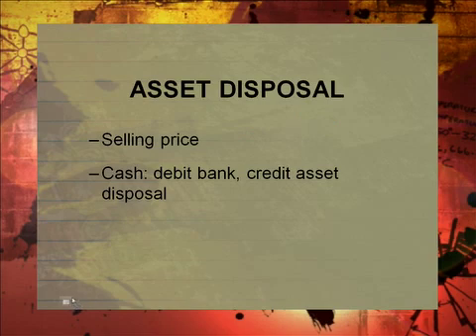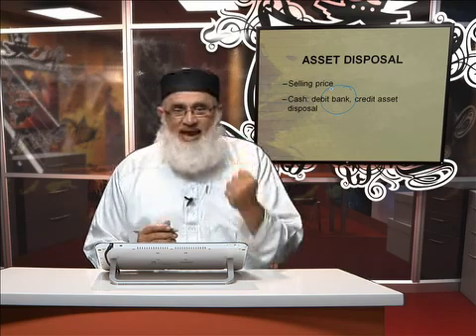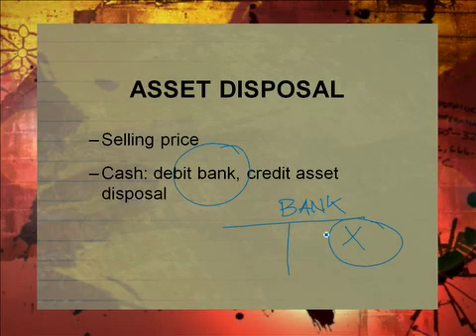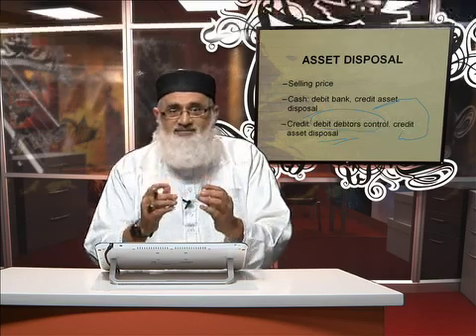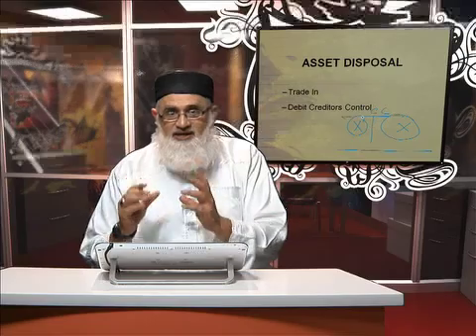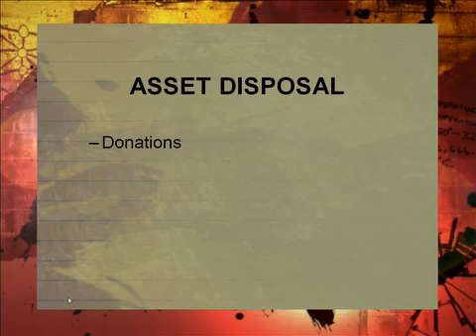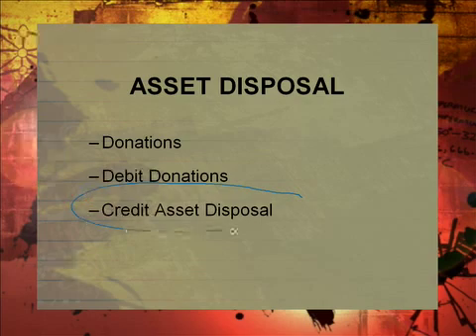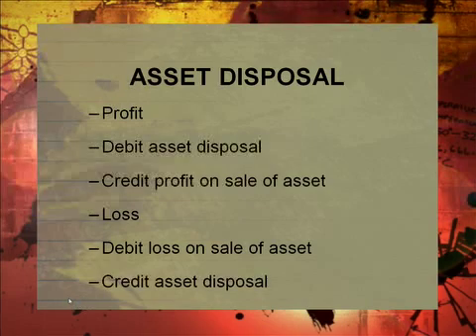ACC Lesson 3 Segment 4 SD Video Sharing copy